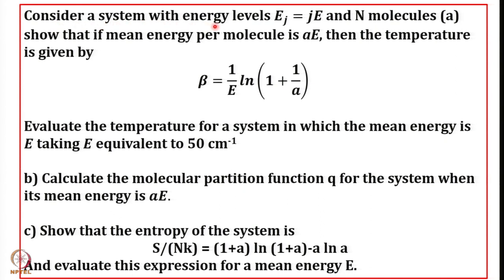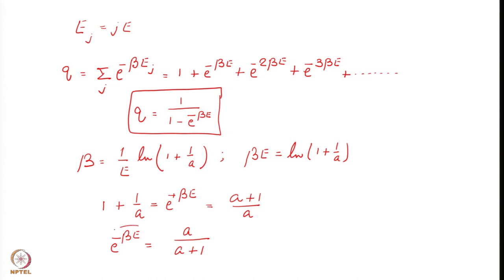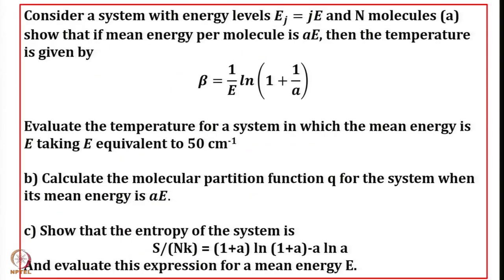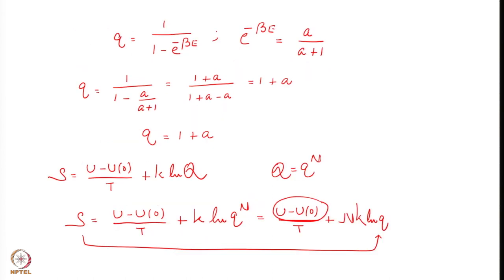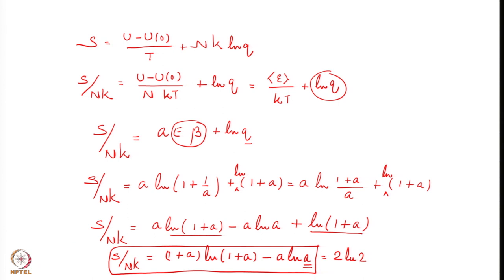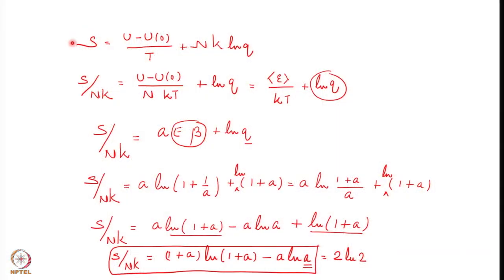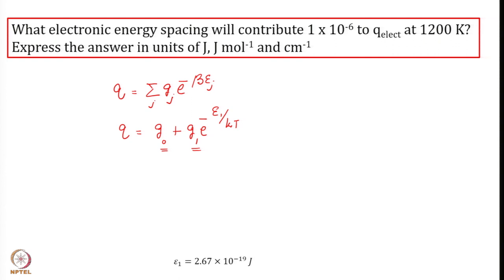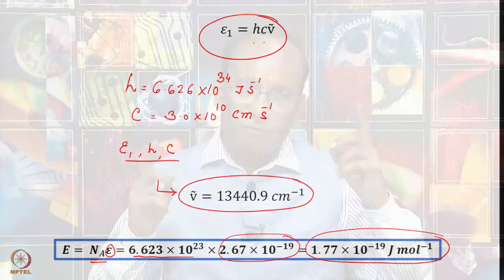Week9: Lecture42: Problem Solving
Lecture42:  Problem Solving